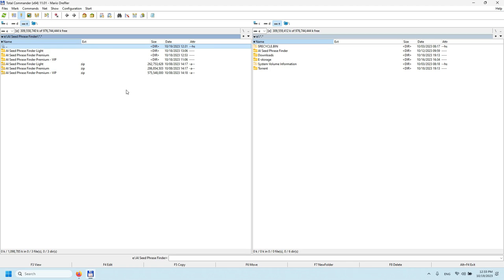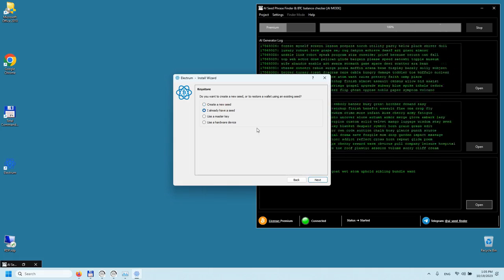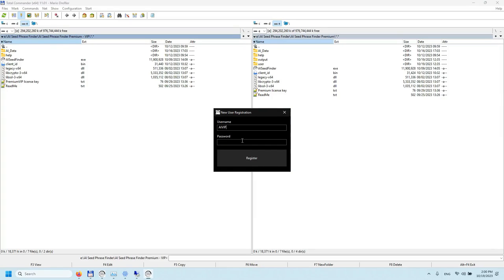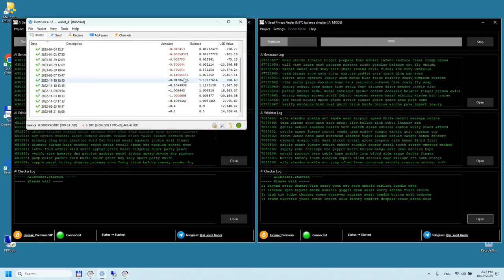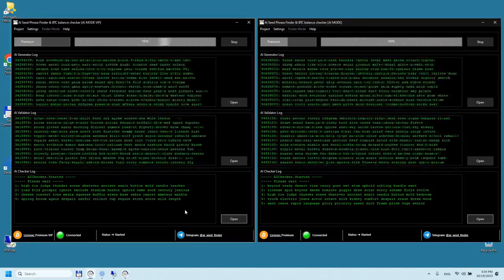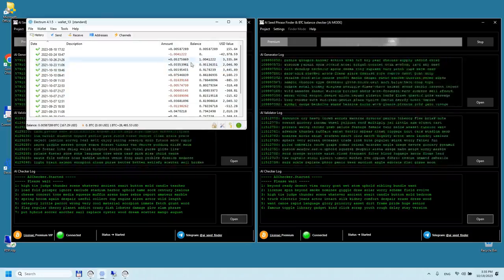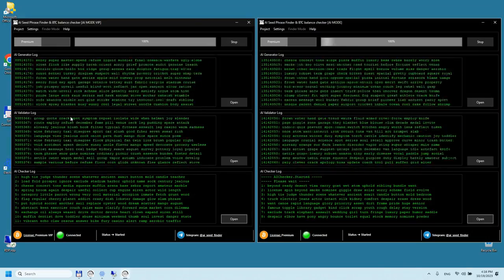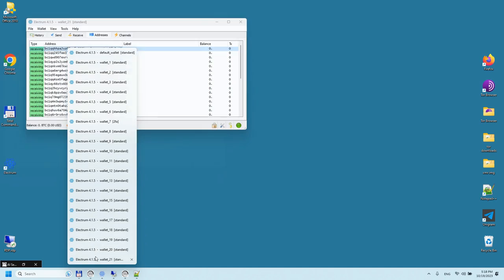Short demonstration AI Seed Phrase Finder & BTC balance checker tool for Windows PC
"AI Seed Phrase Finder & BTC balance checker tool for Windows PC" is a unique program that will help you avoid losing access to your Bitcoin wallets. Using advanced algorithms and artificial intelligence techniques, it is able to analyze huge amounts of data to pre-train AI models, generating and searching for mnemonic phrases that allow access to abandoned Bitcoin wallets with non-zero balances.

Using the AI Seed Finder tool for Windows PC, you can quickly find an entire 12-word seed phrase for a specific Bitcoin wallet, even if you only know part of such a mnemonic phrase or individual words from which it is supposed to be consists of. The ability to specify the address of a specific Bitcoin wallet to which you want to restore access allows the program to narrow the search area and focus on a specific wallet, which significantly increases the efficiency of the program and reduces the time required to determine the correct mnemonic phrase.

The special VIP mode of this program allows it to generate seed phrases in real time using various methods and artificial intelligence algorithms. The program then checks these phrases for validity and, after processing the correct phrases by the “checker” module, writes mnemonic phrases into a text file that contains information about wallets with a balance greater than zero in “BTC”.

This mode offers a unique opportunity for all users of the program to massively find valid seed phrases to gain access to Bitcoin wallets, which in turn opens up new “financial opportunities” for users of the program “AI Seed Phrase Finder & BTC Balance Checker Tool for PCs with Windows OS ".

When purchasing any type of license to use the AI Seed Phrase Finder program, the user pays for the rental of computing equipment, which includes a certain set of functions and computing power necessary for the normal operation of the program in the selected tariff plan. Therefore, it is impossible to reduce the cost of using the program indicated in the price list, since this is directly related to the cost of energy. For the same reason, it is impossible to provide a free demo version, but at the same time, anyone who wants to test the performance of the program has the opportunity to buy license for the "Light" version of the program.

Detailed information is available here ai-seedfinder.com

You also have the opportunity to contact the developers of lost bitcoin seed recovery tool through the telegram channel @AI_seed_finder_balance_checker